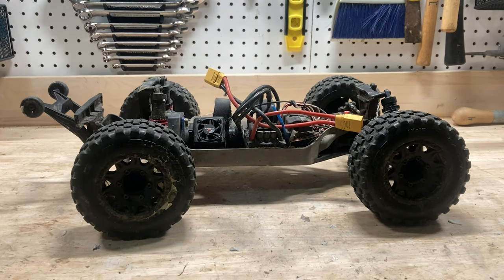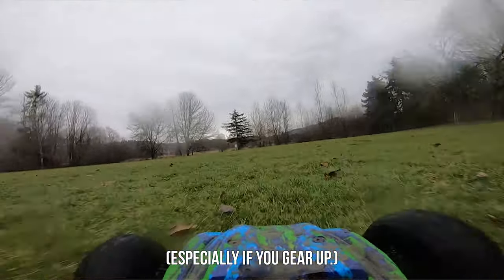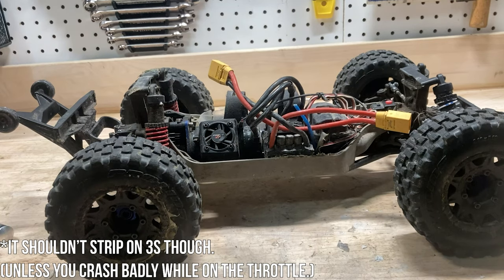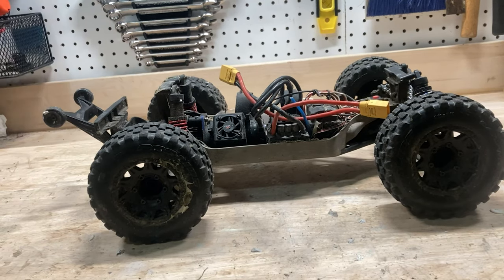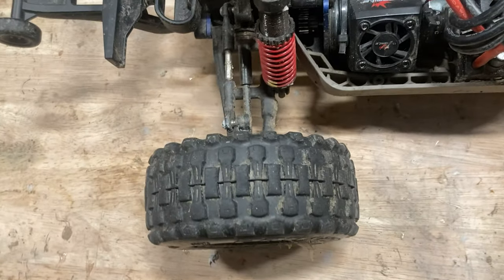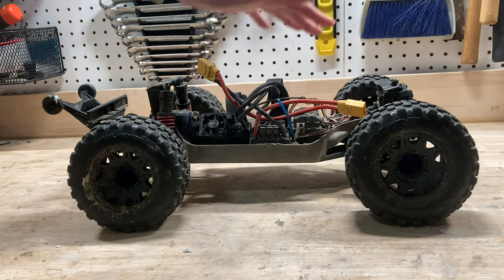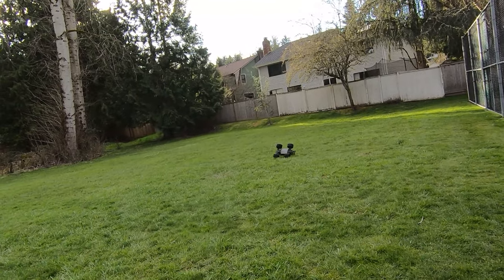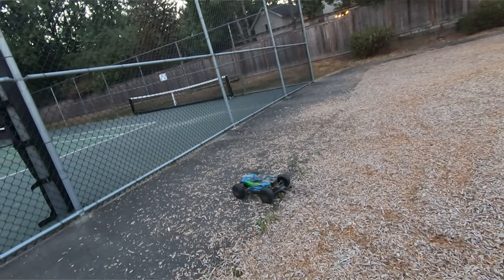My 6s Rustler 4x4 Build! - Best Upgrades, Full Build, and 3+ Year Review!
As of February 17th, it has been 2 full years since I first upgraded my Traxxas Rustler 4x4 to 6s with a Hobbywing Max 8! I have also owned the car for over 3 years. In today's video, I go over all the mods that I have added to this, and show you which ones are the best, and what you'll need to upgrade. I also give a proper review of how the car holds up over time! Enjoy!
This video is a bit different from usual, but I wanted to do a proper summary of all my upgrades. Let me know what you thought down in the comments, and if you want to see more of this kind of video!

These mods are my favorites, and seem to be the best from my experience. Of course, you may get different results. As always, do this stuff at your own risk!

-Have a video idea? Tell me about it in the comments!